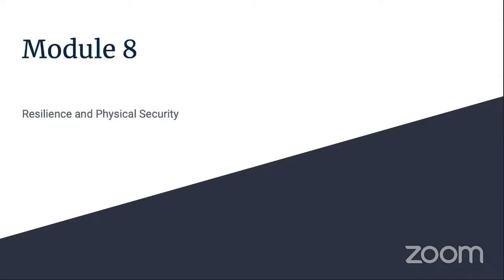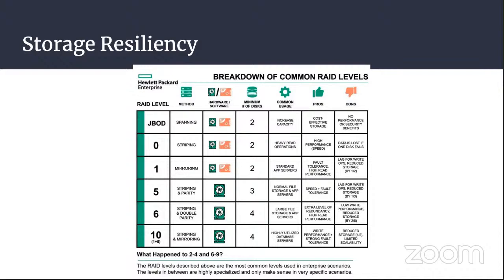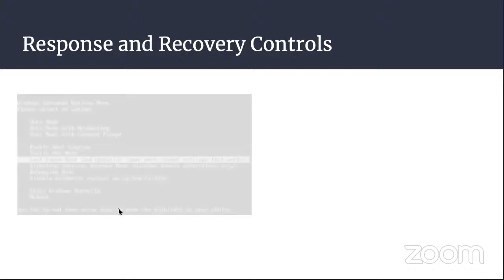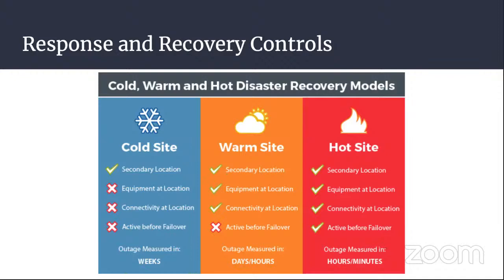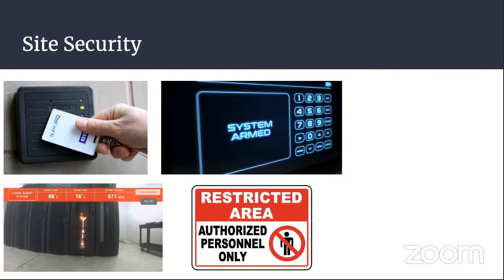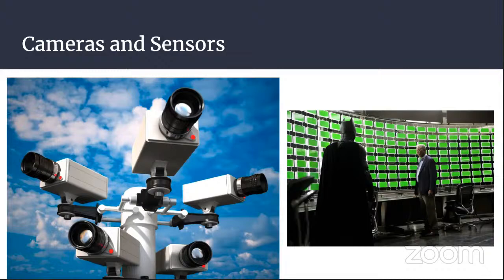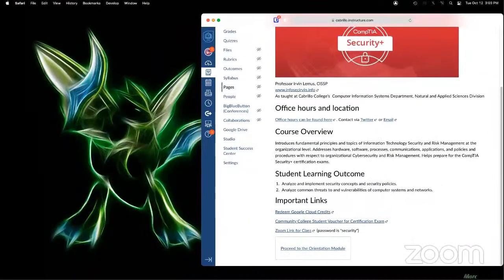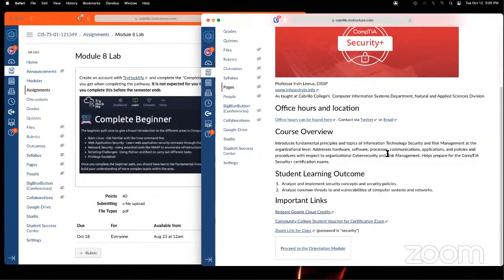CIS 75: Module 8